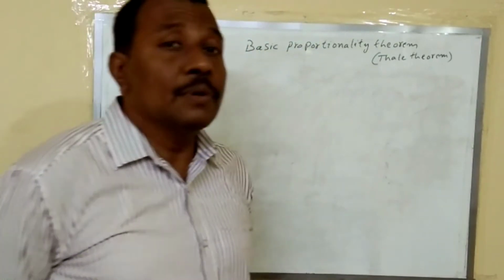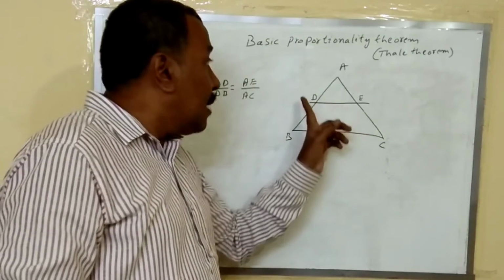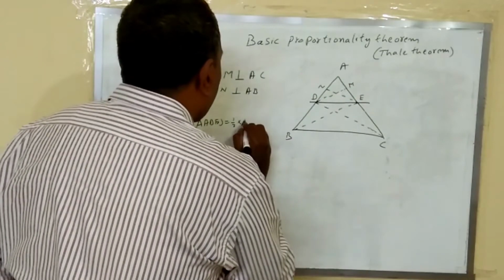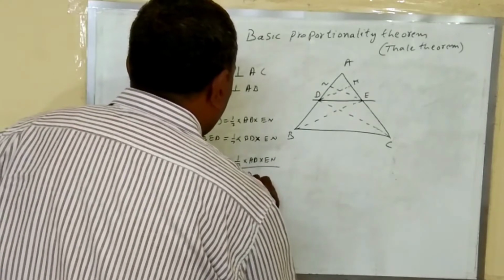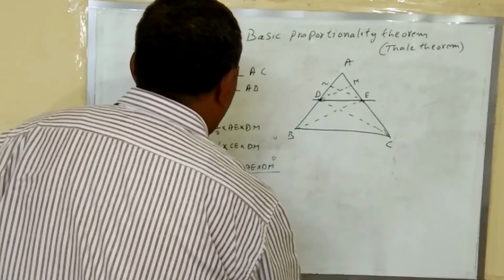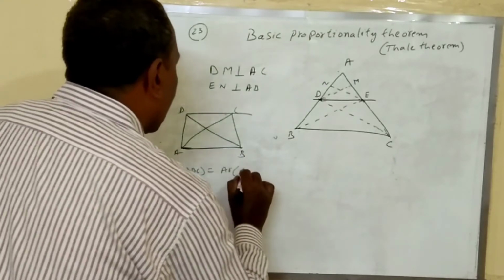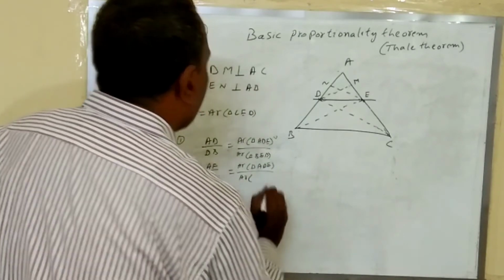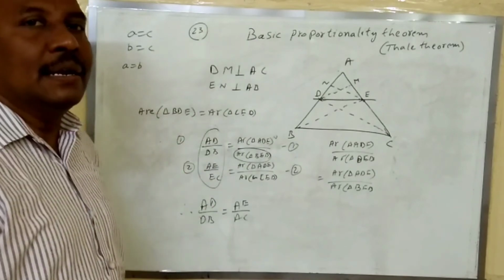basicproportionalitytheorem Basic proportionality theorem class X